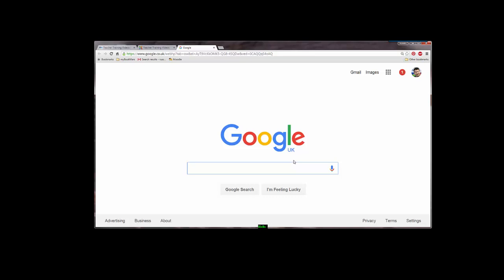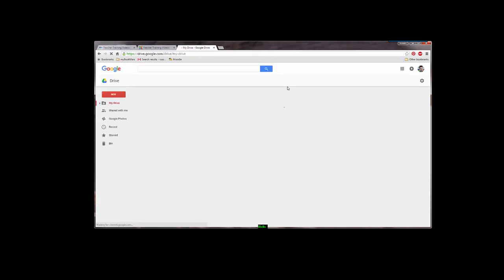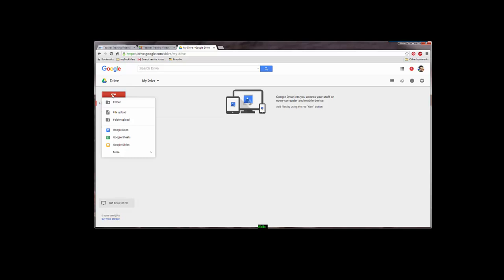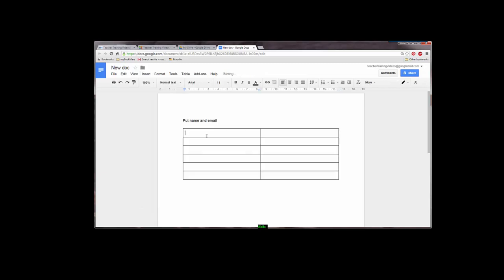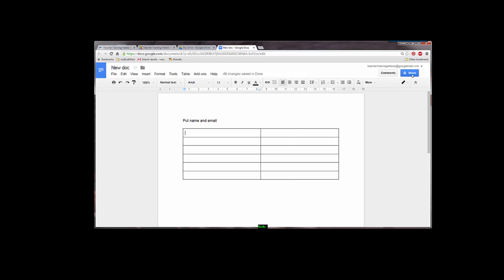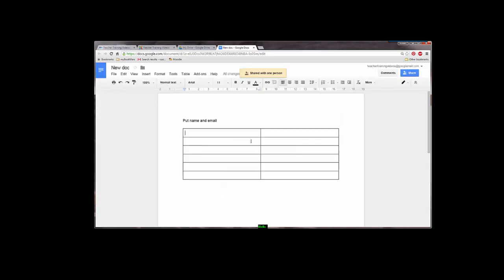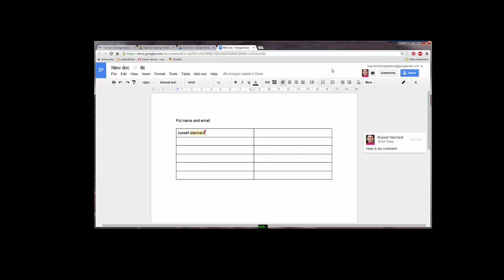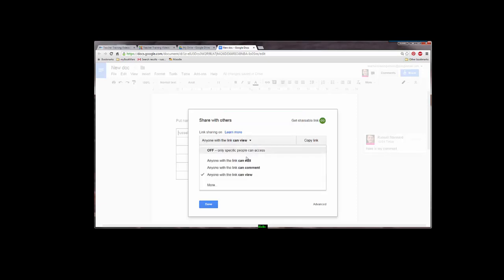Quick Google Dos Intro-Why it is so useful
A quick Google Docs 101 that demonstrates why Googe Docs can be so useful to teachers and students.